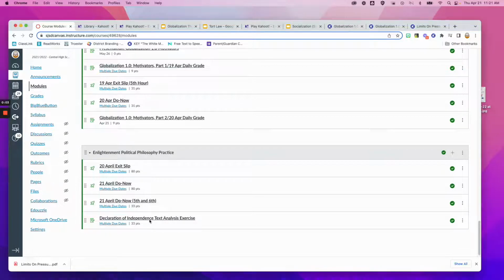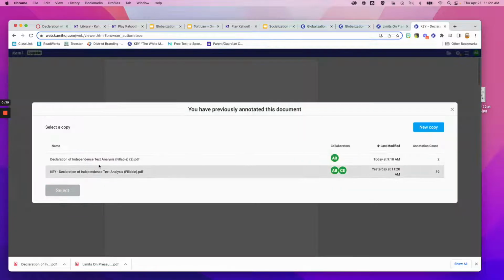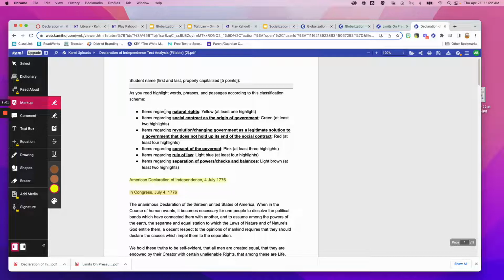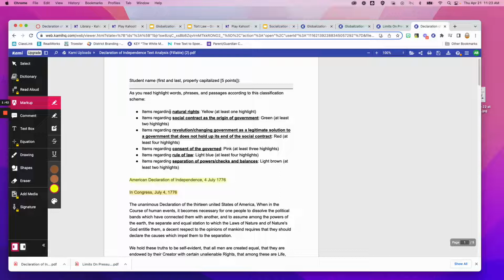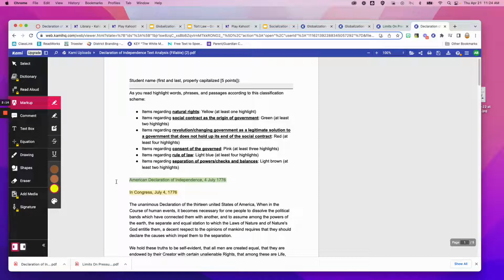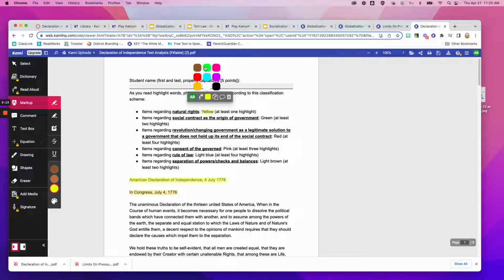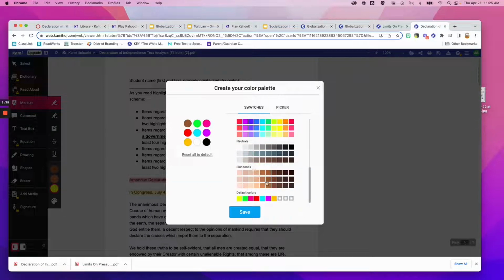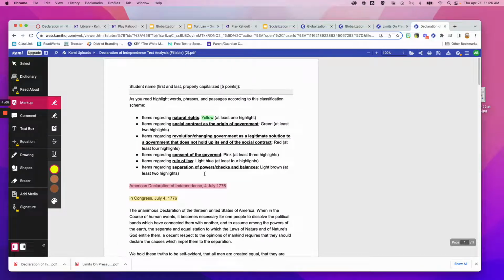Kami Highlighter Function Walkthrough - 21 April 2022